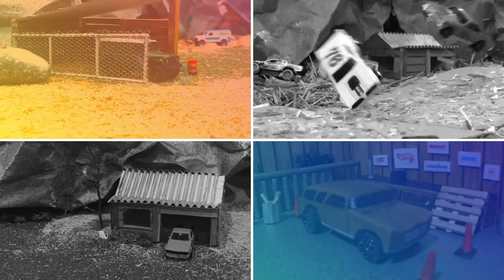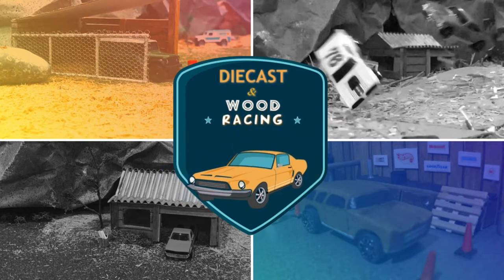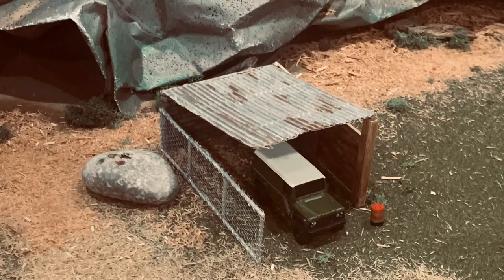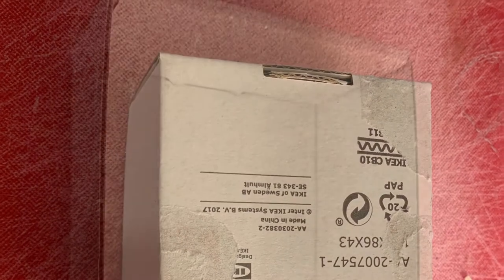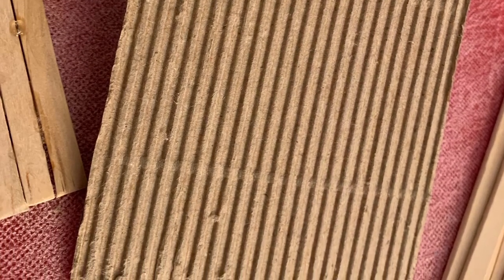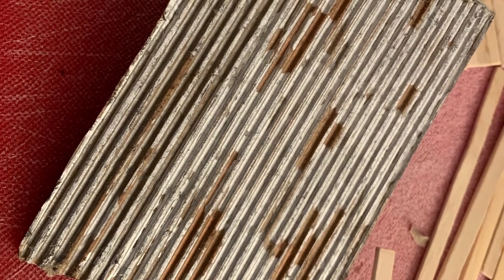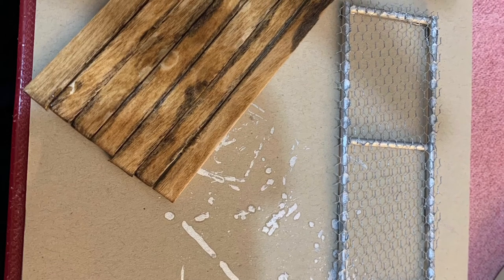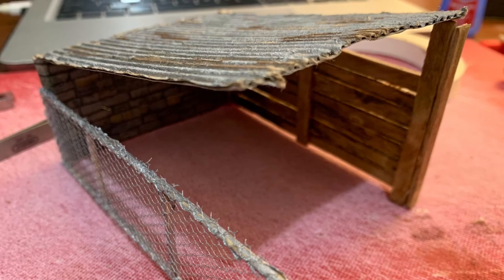1/64 Scale Custom Carport | Diorama \ Die-cast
In this video, I show the steps in making a custom, 1/64 scale die-cast carport for your die-cast cars.